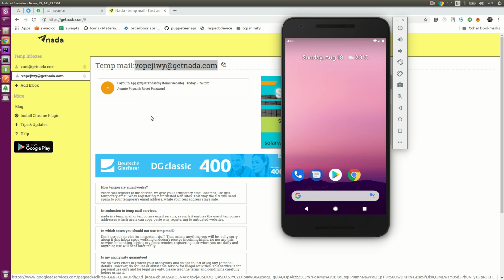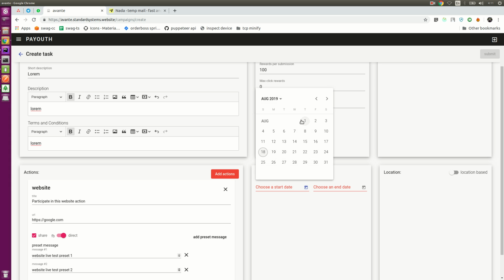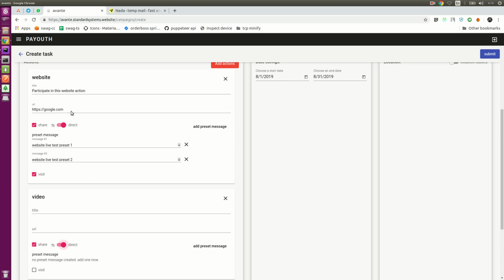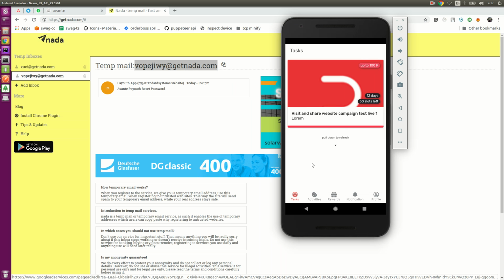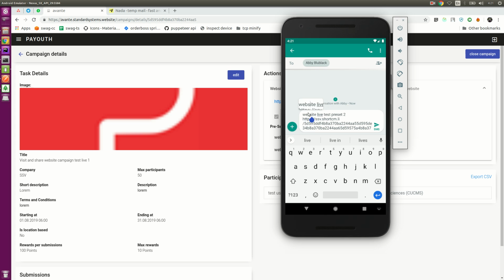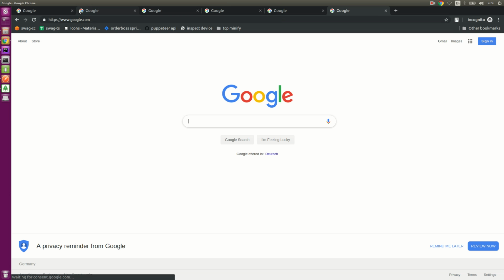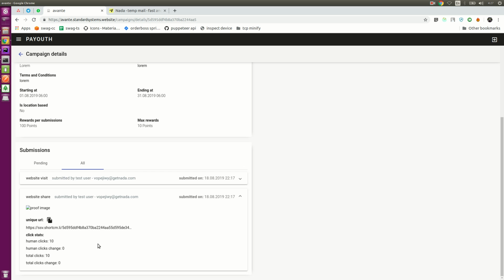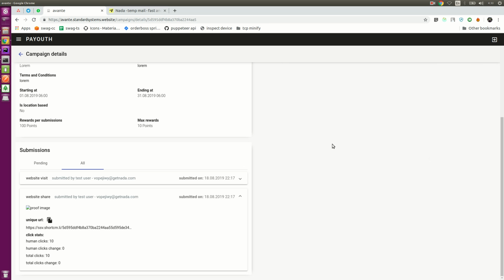02 website campaign - payouth live test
payouth live test for creating and participating website campaign